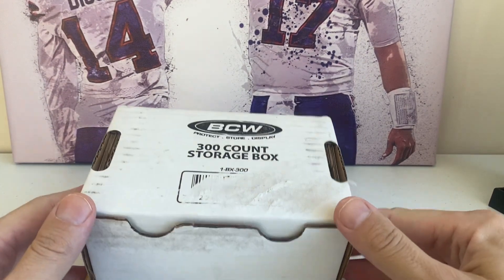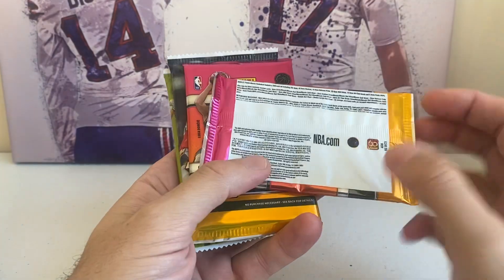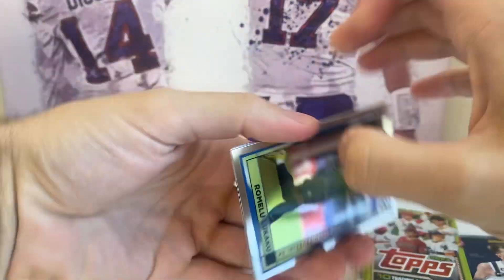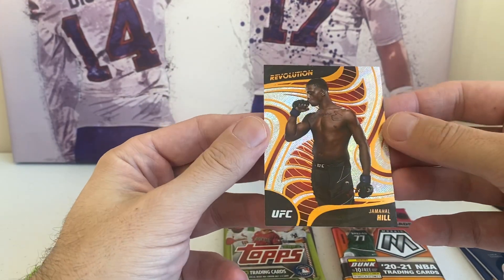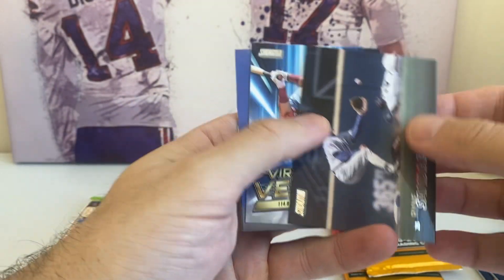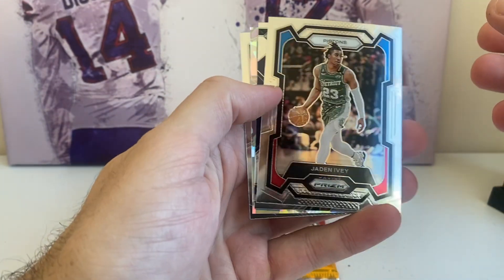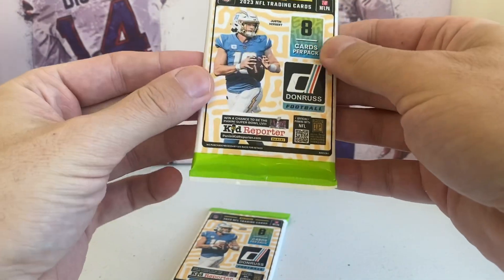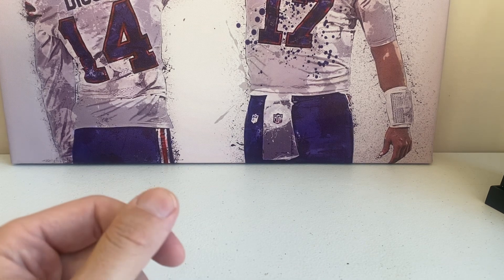JANUARY RAK BOX COURTESY OF @CARDRESTOCKS ON TWITTER!! AWESOME PACKS!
Share your favorite discoveries in the comments below! 🎉👍 💰Ebay Store